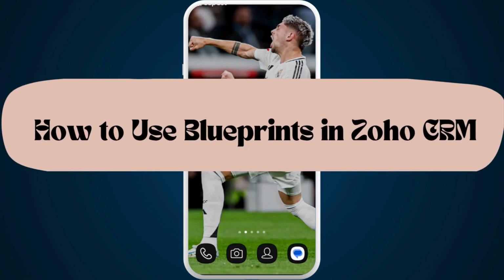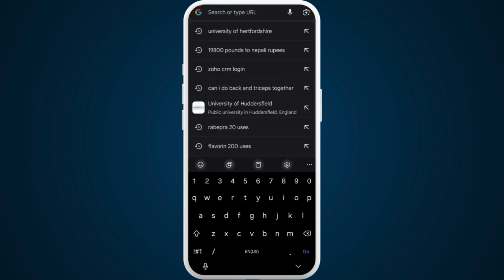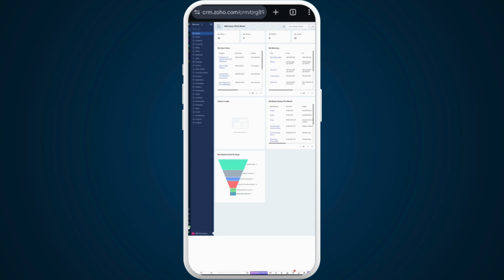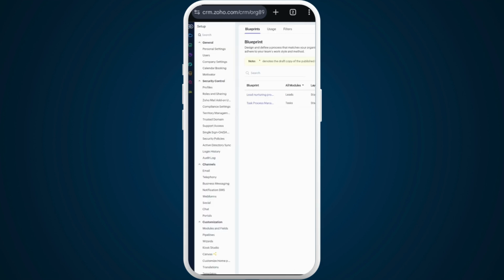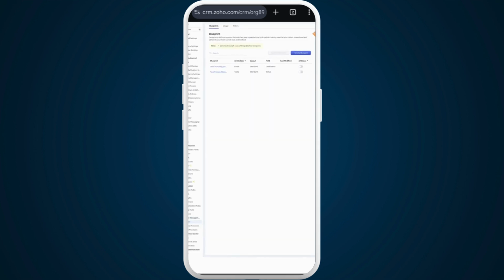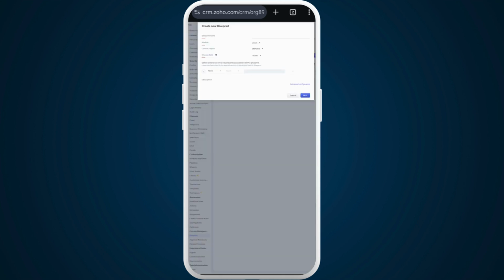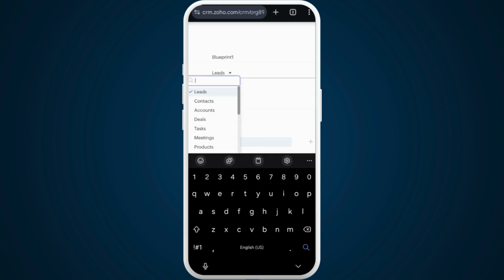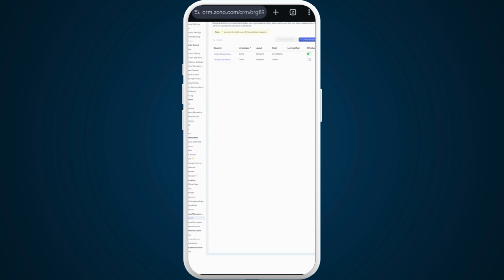How to Use Blueprints in Zoho CRM 2025?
Want to streamline and automate your sales process? Here’s how to use Blueprints in Zoho CRM in 2025! Blueprints let you define a step-by-step workflow for modules like Leads, Deals, or Contacts. Start by going to Setup -Process Management - Blueprint, choose the module, and define each stage (e.g., Qualification, Proposal, Negotiation). Then, set up Transitions that guide users through each step, along with required fields, validations, email alerts, or task creation. This ensures your team follows a consistent process, reducing errors and improving efficiency.